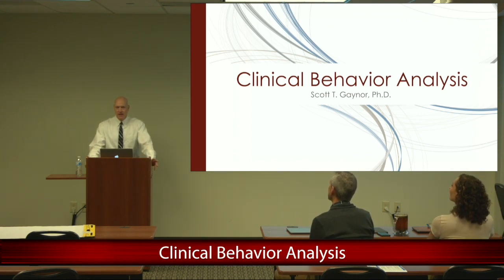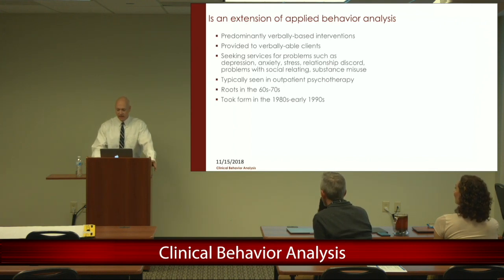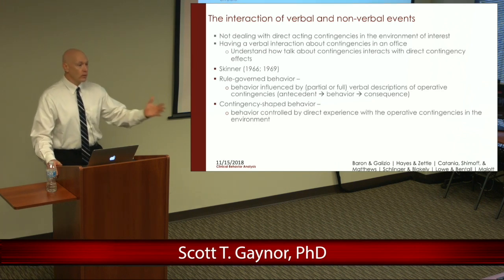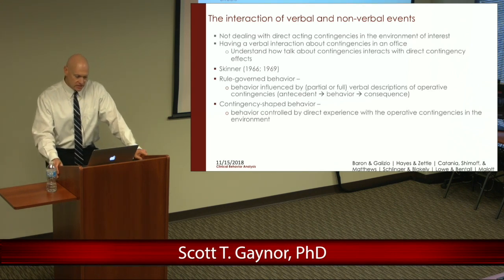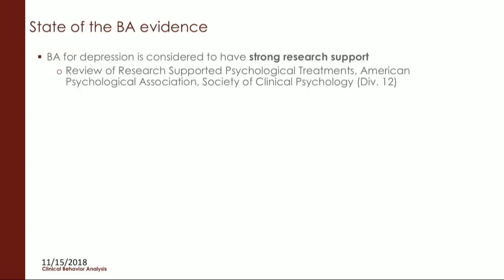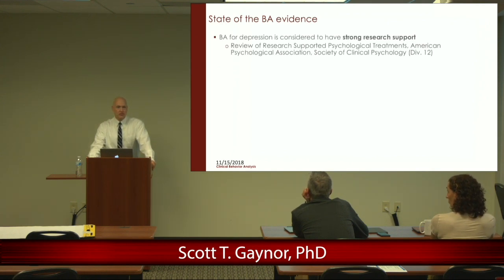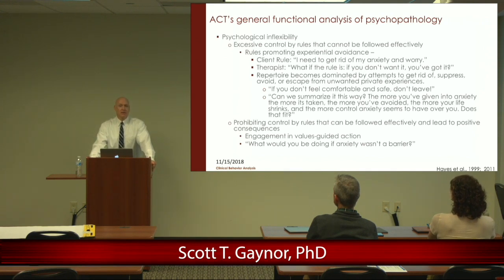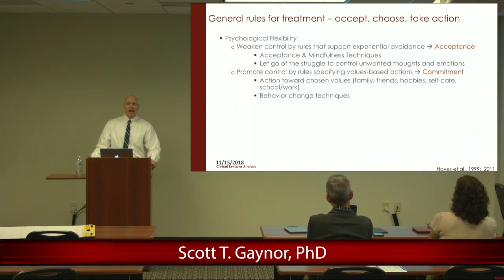An Introduction to Clinical Behavior Analysis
Scott T. Gaynor, PhD, provides an introduction to the conceptual foundations and practice of Clinical Behavior Analysis, which is the application of behavior analysis tools to research and treat problems that have traditionally been characterized as mental disorders. To learn more about this area, visit the BACB

This video was produced in association with DataFinch.

Video Sections:
00:00 Introduction
10:41 Behavior Activation Treatment for Depression
19:18 Notable Studies for Behavior Activation Treatment for Depression
23:15 Acceptance and Commitment Therapy
35:40 Notable Studies for Acceptance and Commitment Therapy for Anxiety
39:23 Range of Clinical Behavior Analysis and Treatments
40:40 Clinical Behavior Analysis Present and Future